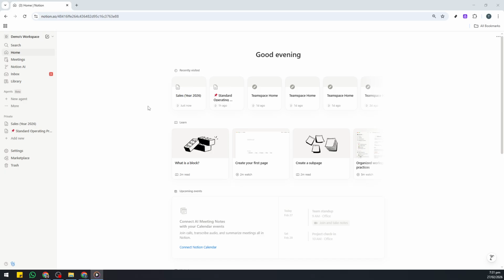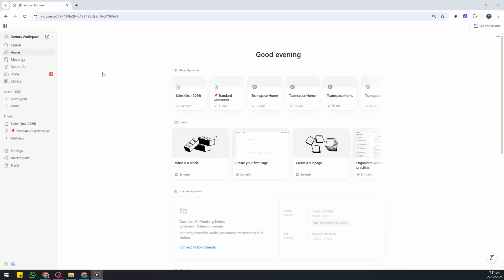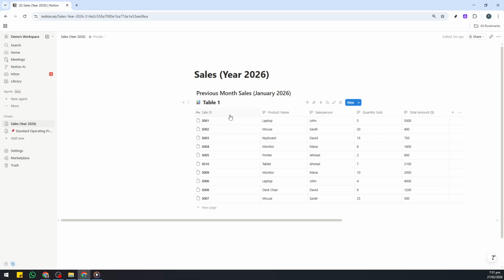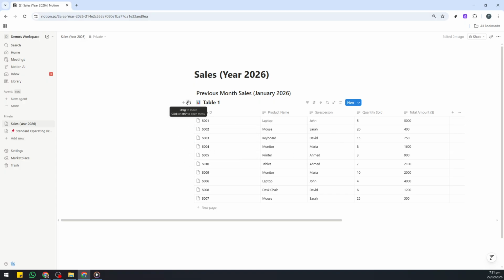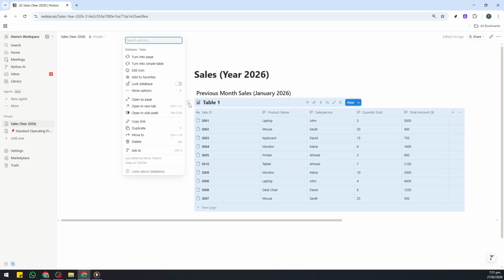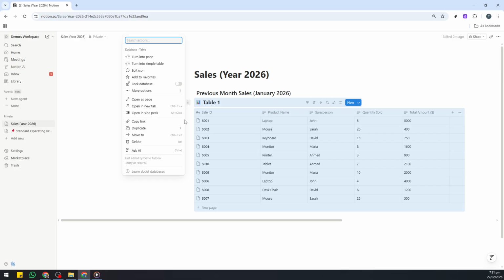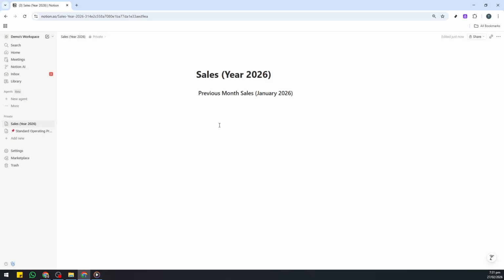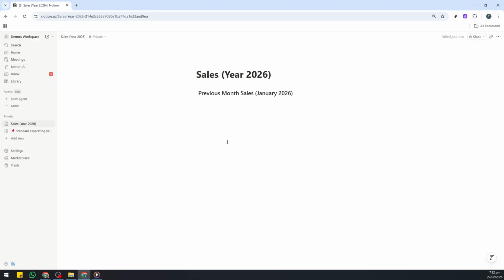How To Delete Database In Notion [Quick Guide]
How To Delete Database In Notion